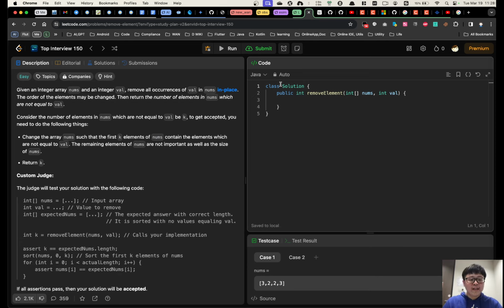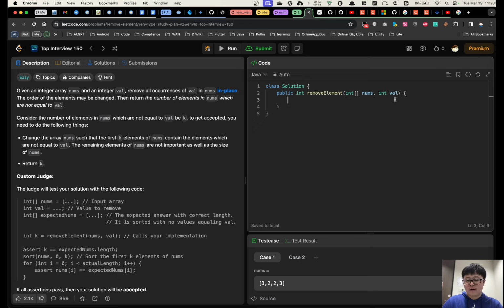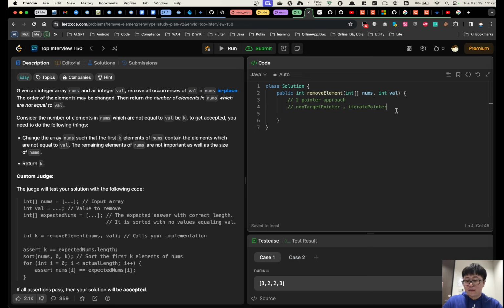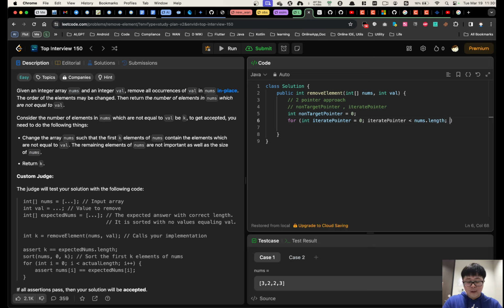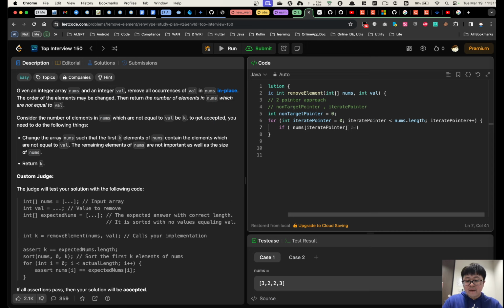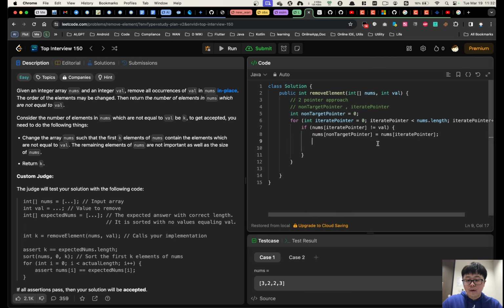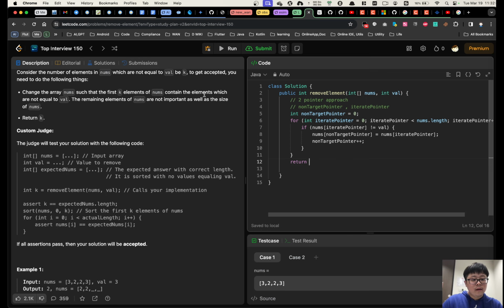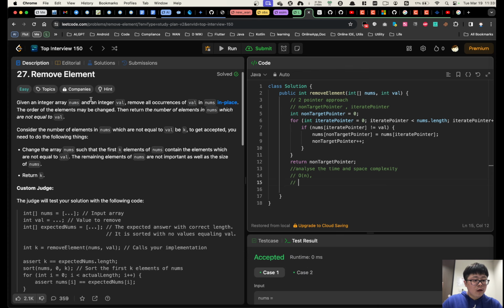LeetCode Quick Review Vlog: Problem 27 - Remove Element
Hello, everyone! I'm Jed, and welcome to my LeetCode review vlog where I tackle the 27th LeetCode problem, Remove Element. I recently had a moment of inspiration and decided to document my journey of solving this LeetCode problem to enhance my problem-solving skills and oral expression. This video marks my early attempt at recording such content, and I appreciate your patience and support throughout this process. Thank you for joining me on this learning adventure! You can also check the notes on my github repository Top150-LeetCode-Quick-Review-Notes, whose web link is